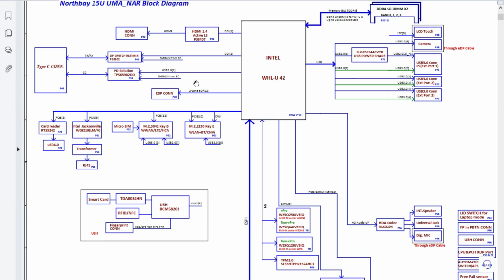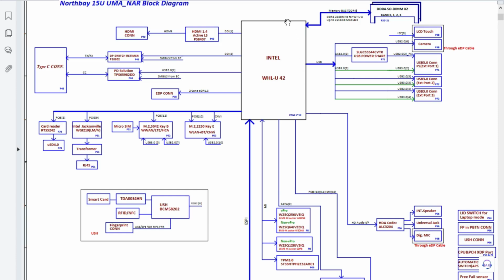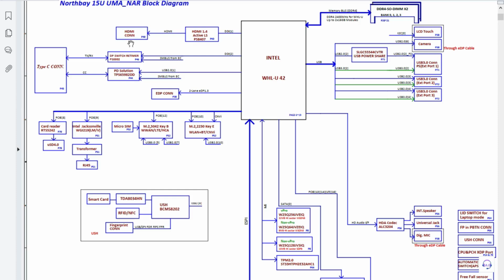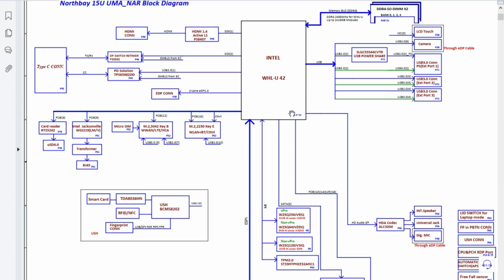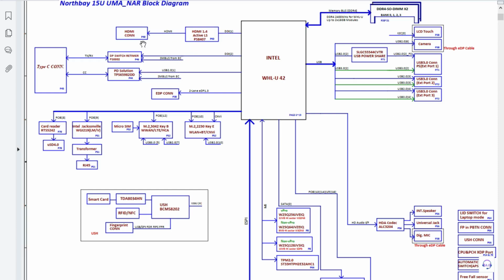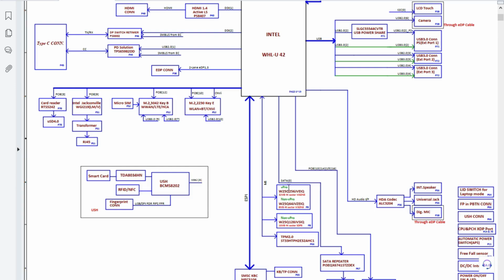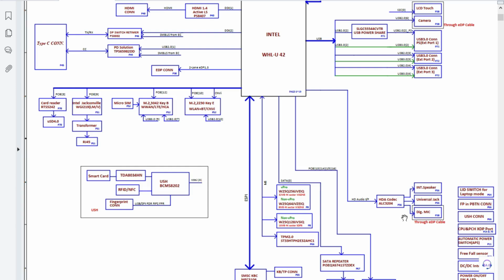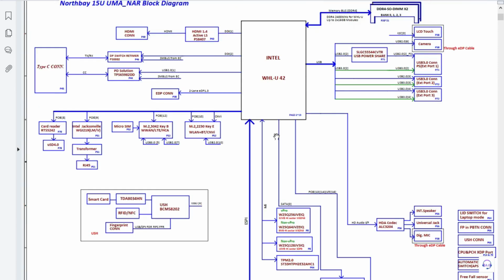Laptop Schematic Reading Made Easy Part 1 – Learn to Decode Circuit Diagrams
✅Join My Mentorship Program Today And Accelerate Learning - Limited Access 👇:
Unlock the secrets of laptop schematics in this step-by-step guide! In Part 1, you'll learn how to read and understand circuit diagrams, identify key symbols, and trace signals for effective motherboard repair. Whether you're a beginner or an experienced technician, this video will help you master schematic reading for troubleshooting and diagnostics.